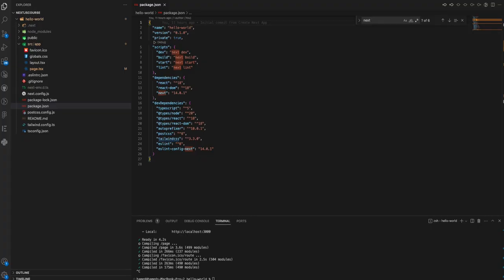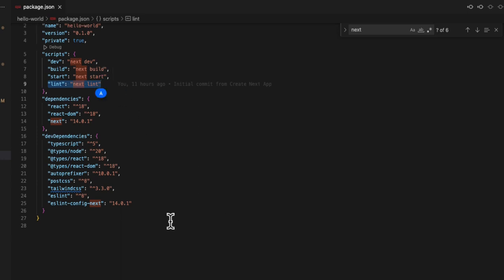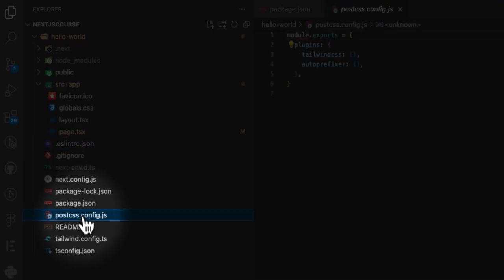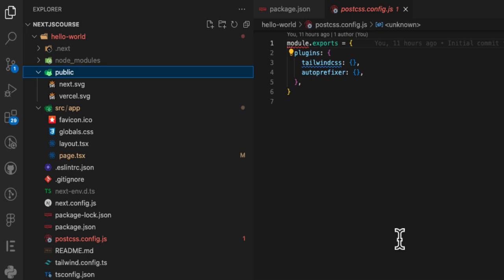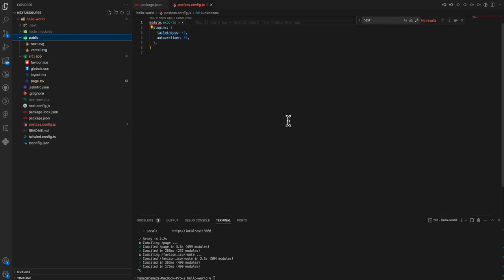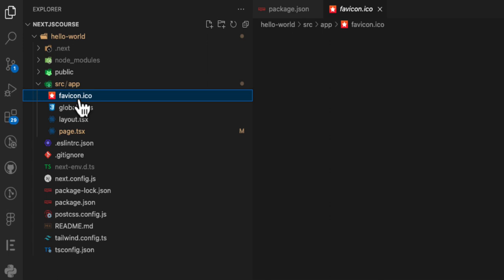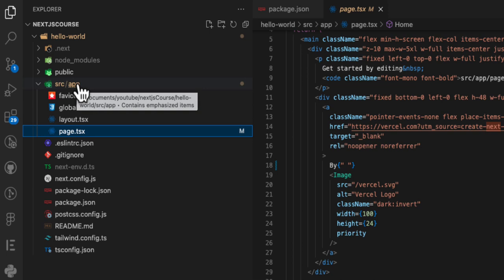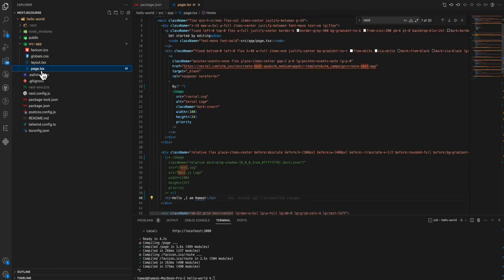Next.js 14 for Beginners: Part 2 - Files and Folders structure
👋 Hello, future web developers! In our latest video, we’re going beyond the basics of Next.js, exploring the project’s files and folders. Let’s dive in!

🔧 Understanding the Project Structure:

Open your Next.js project in VS Code. Explore the project’s files and folders. 📂 Understanding Your Next.js Project:

Learn about package.json, project dependencies, scripts, and more. Discover the role of different configuration files. ⚙️ Running Your Next.js App:

Understand how everything works when you run the app. 🎉 Editing Your First Page:

Learn about the “public” folder and static assets. Understand the “src” folder and the new “app” router. 👀 What’s Next?